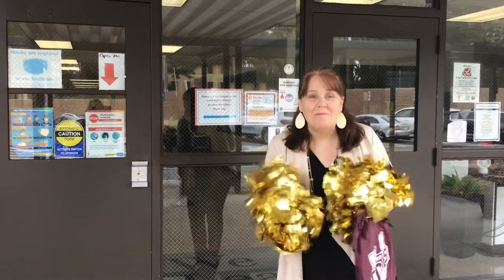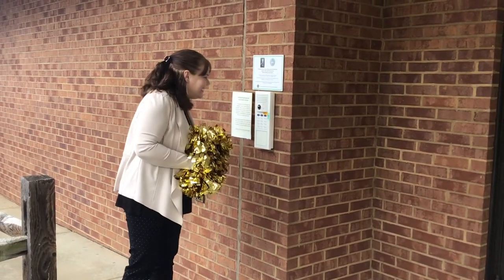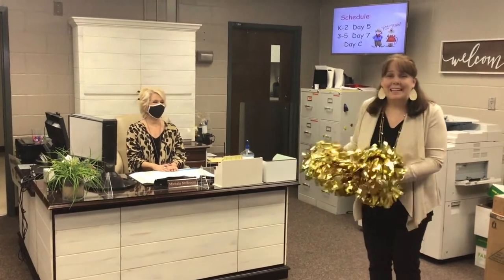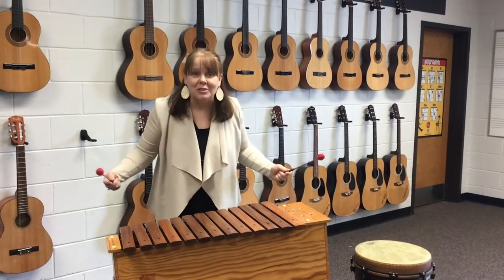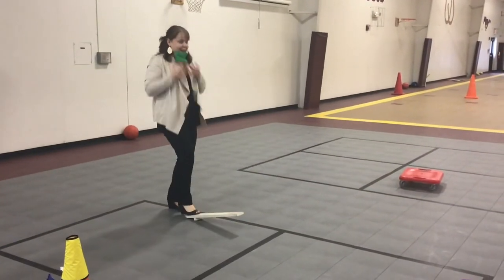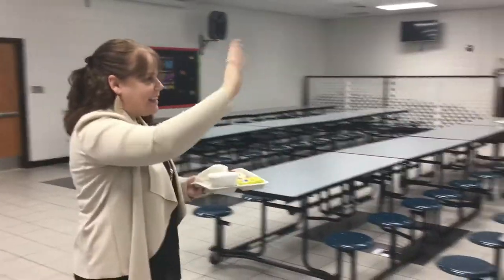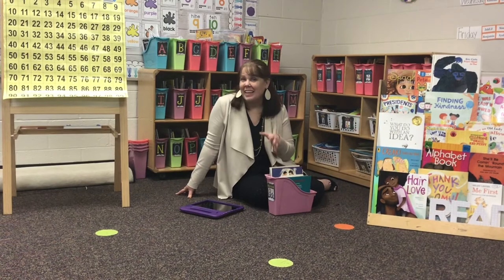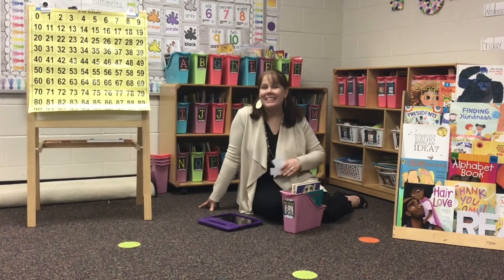Welcome to Brookwood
Brookwood Elementary principal, Mrs. Karen Lillard, gives a video tour of Brookwood Elementary School.